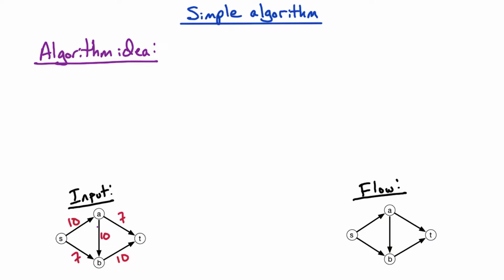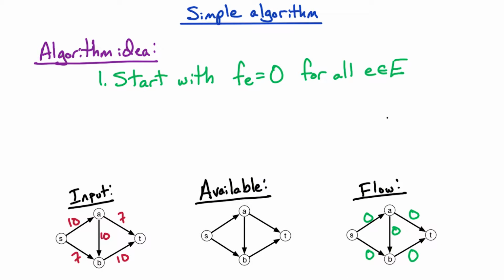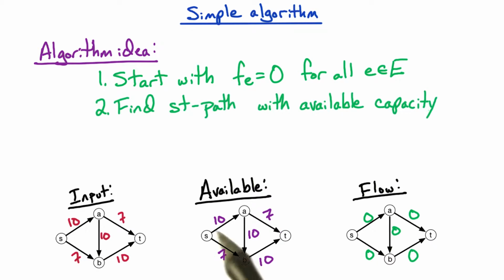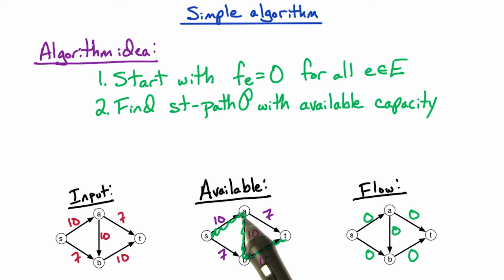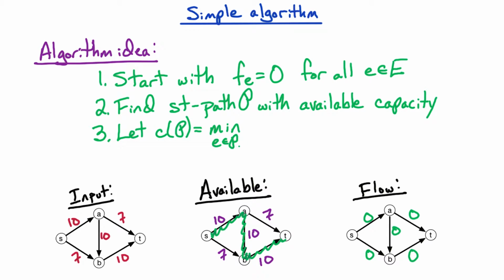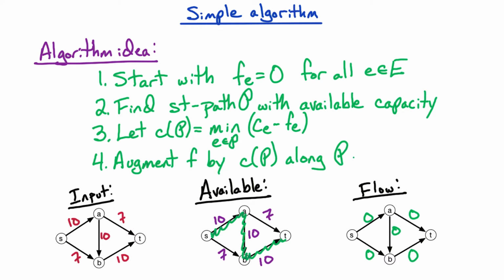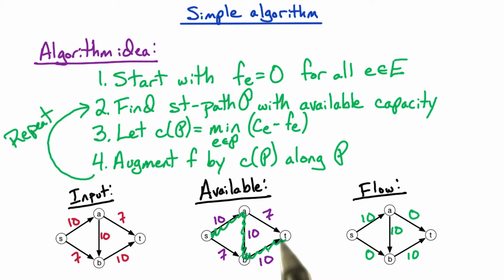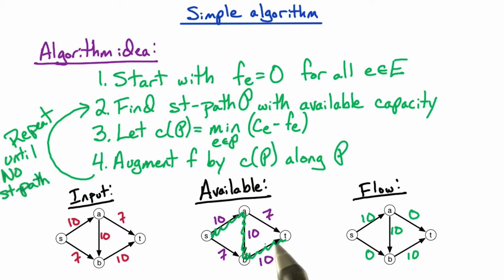10 L Simple Algorithm